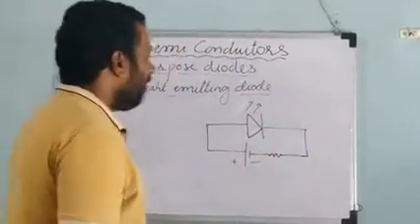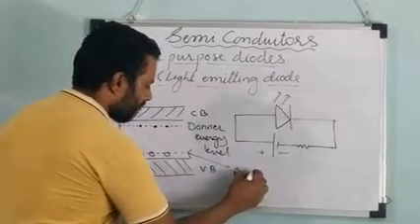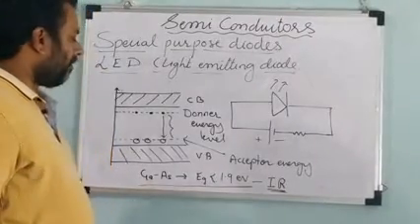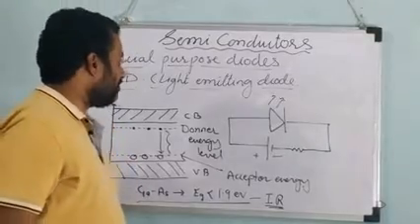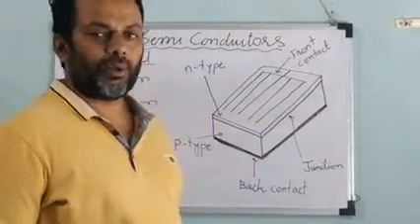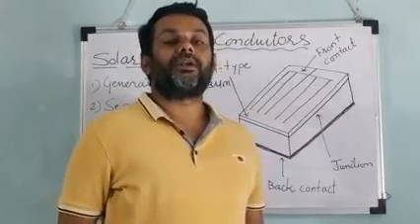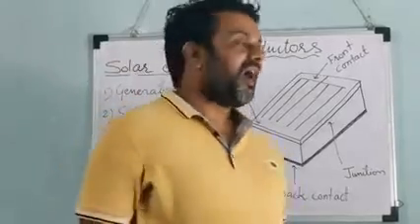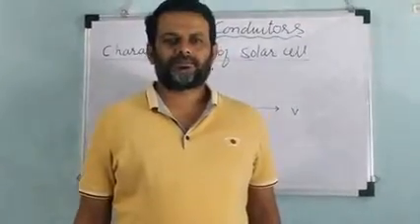Semiconductors.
Special purpose diodes.